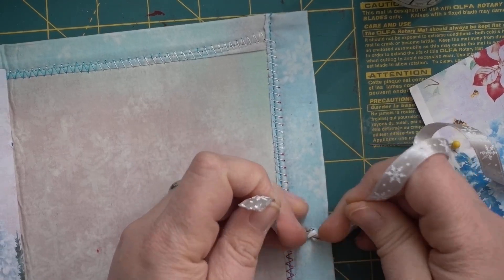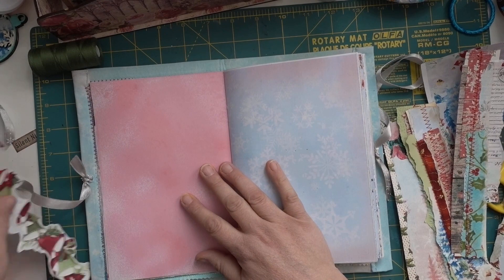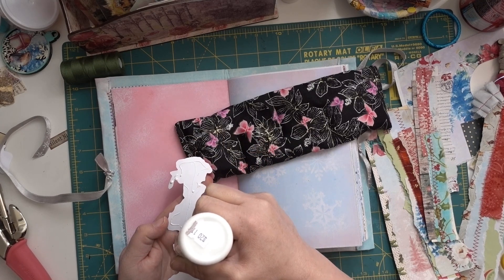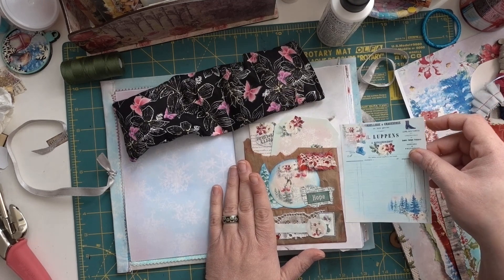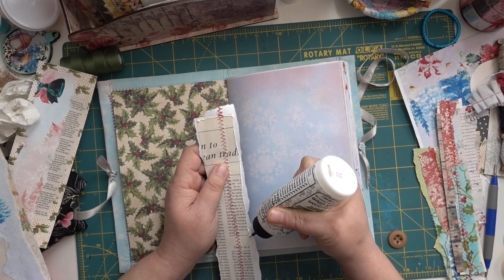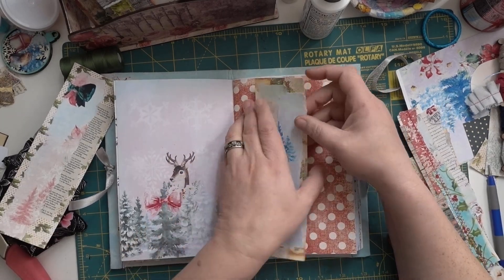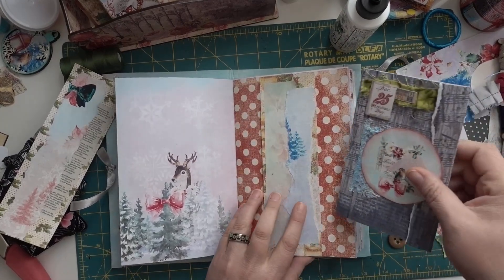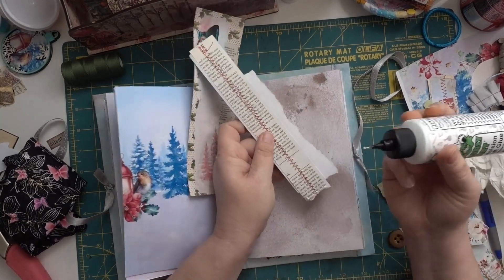Putting closure in junkjurnal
Today we are doing the closure on a junk journal. Putting ephemera into the journal.